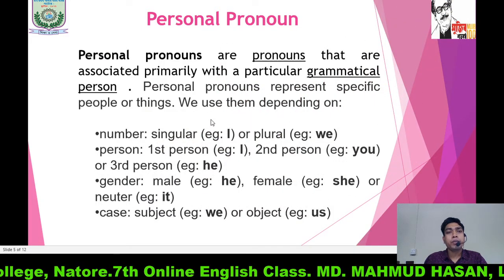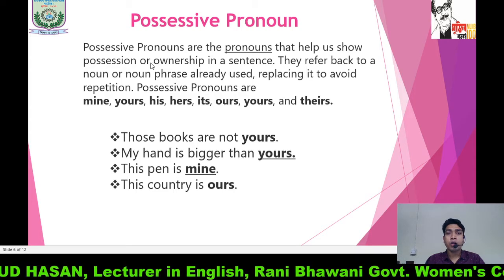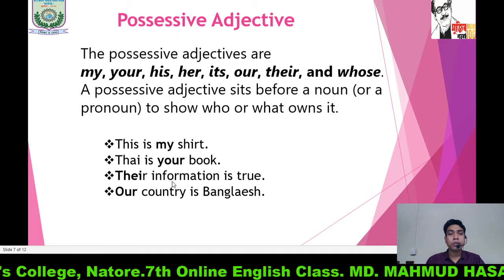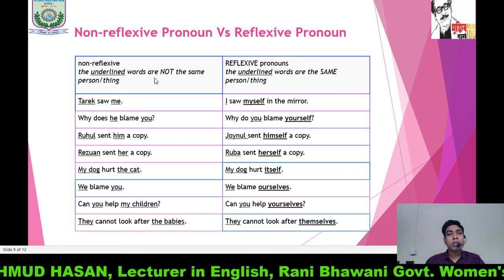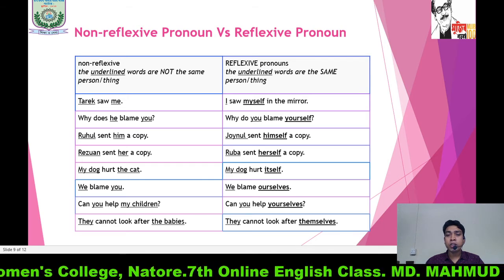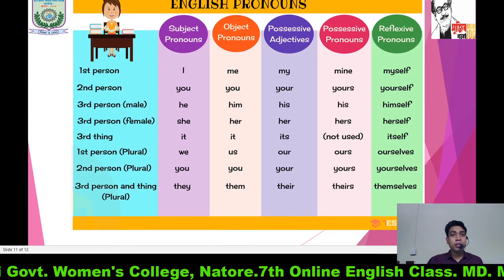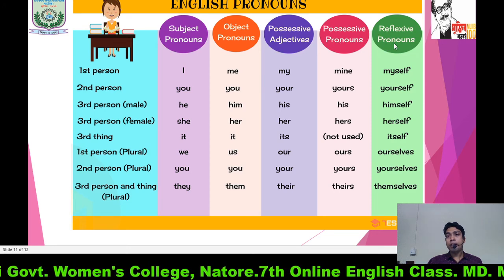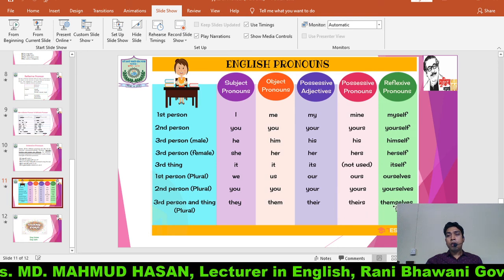Classification of Pronoun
Personal Pronoun
Possessive Pronoun & Possessive Adjective
Reflexive Pronoun & Intensive Pronoun/Emphatic Pronoun